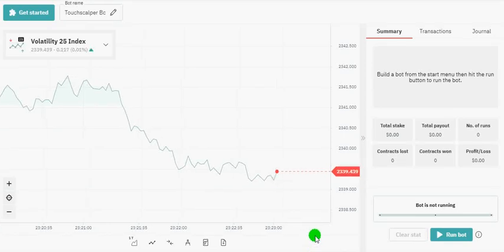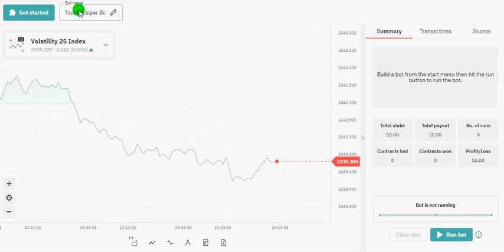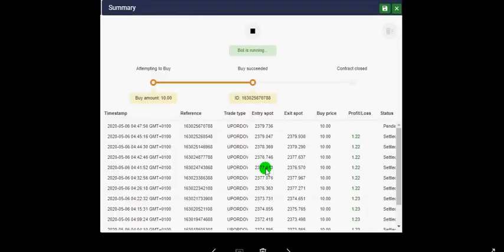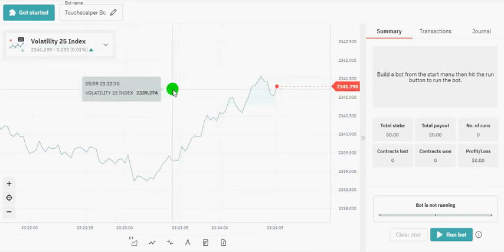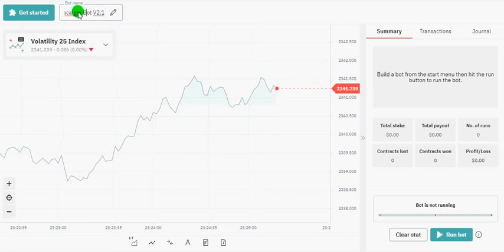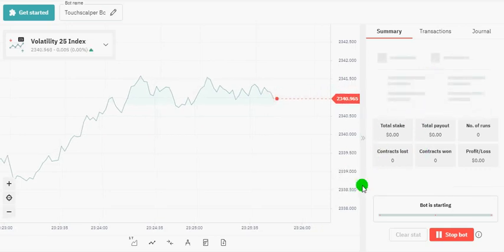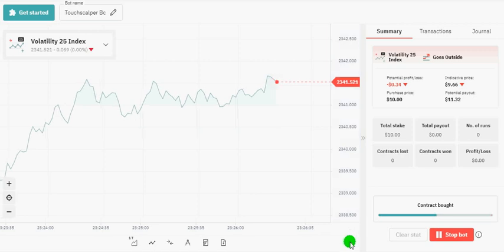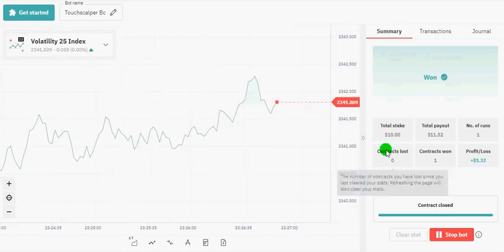binary options touchscalper automated trading bot installation guide for deriv com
INTRODUCING THE TOUCHSCALPER BINARY OPTIONS AUTOMATED TRADING BOT

FEATURES

Stop Loss
Take Profit
Automated Purchase Order price
UseHourTrade
Guaranteed Earnings
Affordable

the binary options bot works on both binary.com and deriv.com new interface.

Sign up for free binary options trading account here if you dont have one to try our strategies and bot on demo once you have purchased the bot .use the link below to signup

   AND